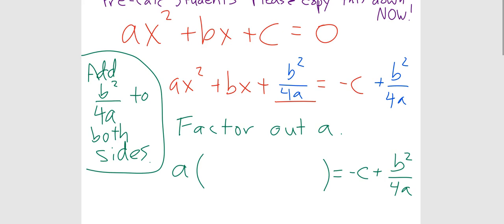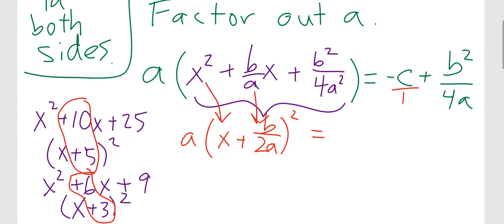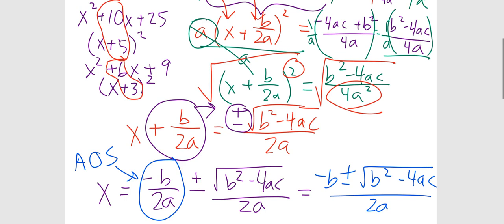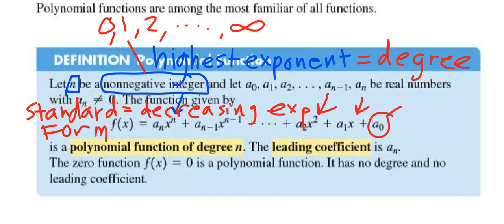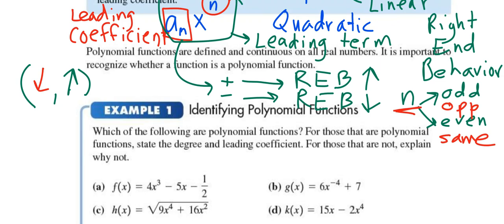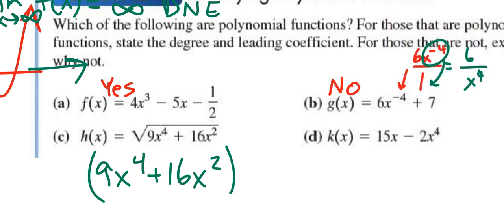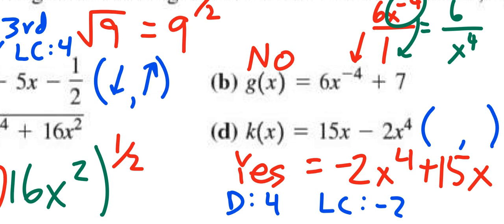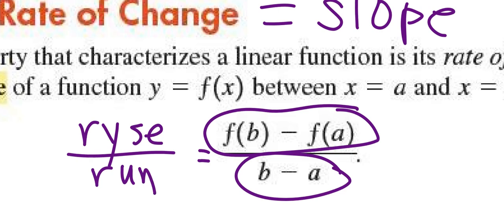2 1 Notes Part 1 Linear and Quadratic Polynomials and Completing the Square Proof